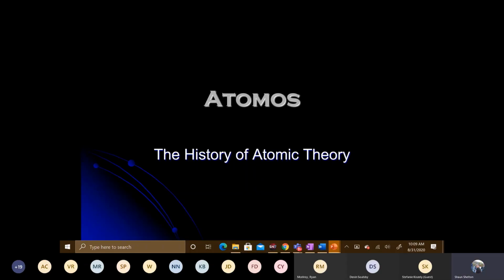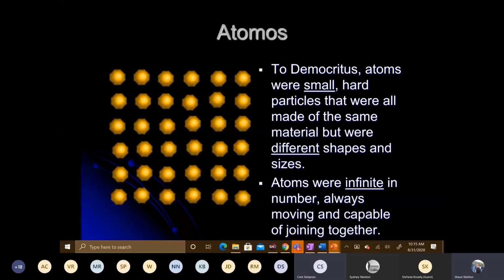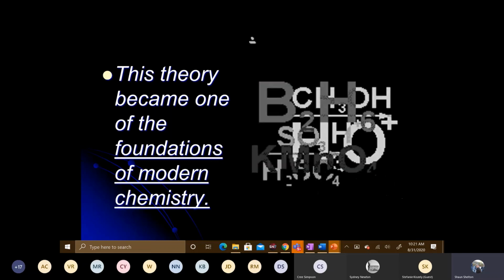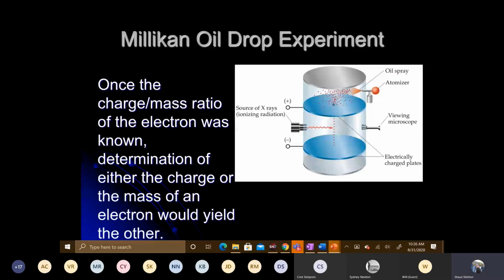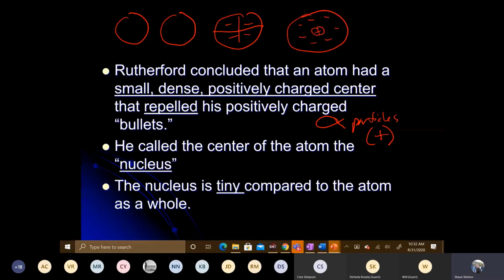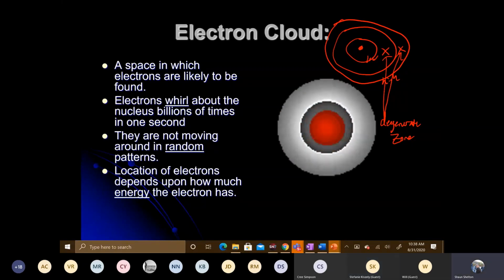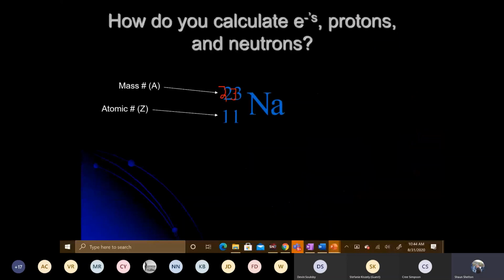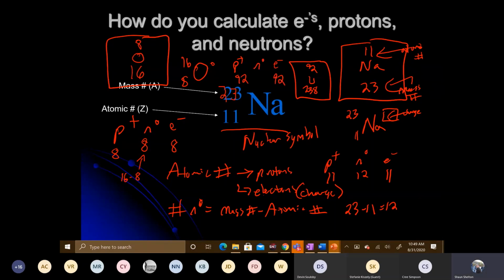Atomos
A lecture on the structure of the atom and its history leading up to the current model.